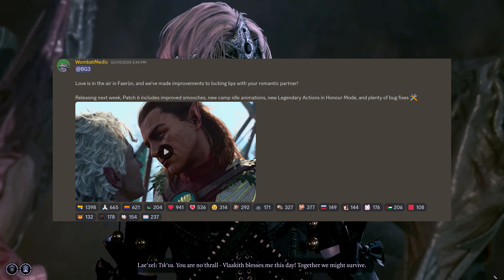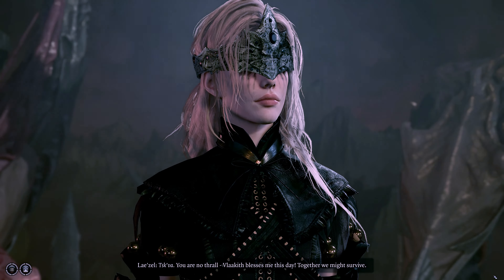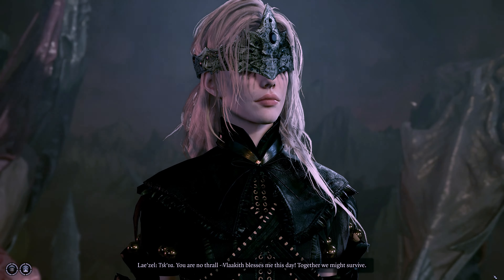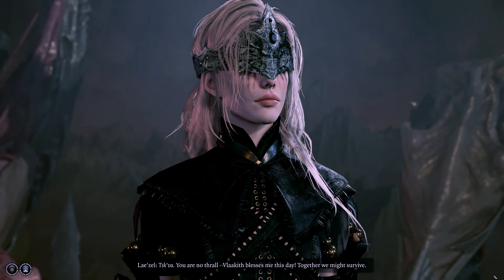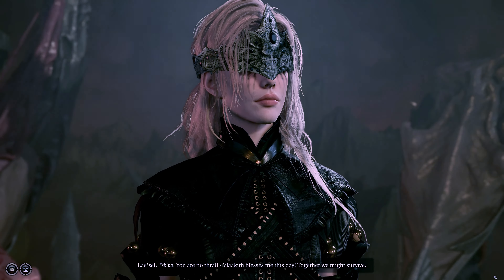Baldur's Gate 3 - Patch 6 THIS WEEK! The BIGGEST Yet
Patch 6 is already available for PC, PlayStation and Xbox. It's the biggest one to this day. 21Gb of size including hundreds of changes and new content. Full review summarizing the most important info

It’s finally here! Patch 6 was announced last weekend and will be released this same week, probably on Valentine’s Day.

Almost 3 months of work are behind this new patch. Some confirmed features were shared on their discord:

- Improved kisses
- New idle camp animations
- Improved Honor Mode
- And many other bug fixes

Last month cross play and photo mode were discussed on Larian’s discord. Photo mode is one of the most requested features for Baldur’s Gate 3 and was expected to be released with Patch 6, but they haven’t included in the announcement.

Still, it’s a hefty one. It could be included now or as a hotfix in the following days. It would be disappointing that neither of these features were included after getting confirmation several weeks ago.

I will update this info as soon as the patch is released two days from now. If you’re interested in any of the characters you’ve seen in this video, all of them are step by step tutorials available in this channel. These are some of my playlist for BG3 divided by topics:

More guides, tips and tricks in Only Guides.